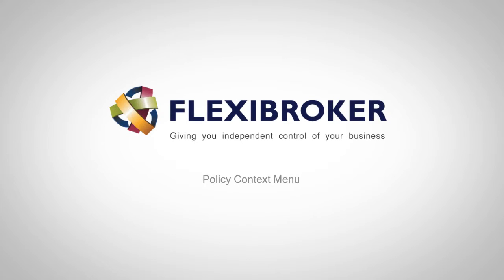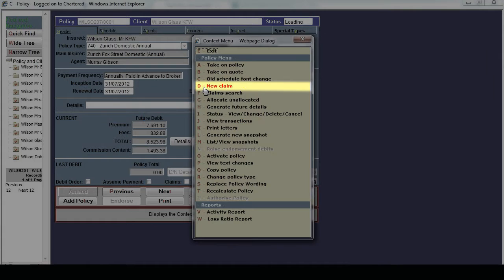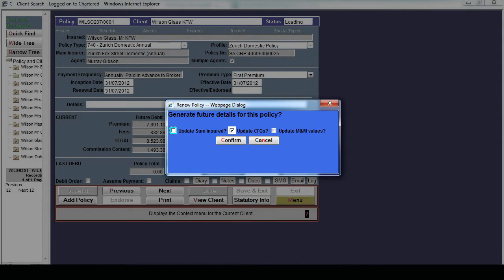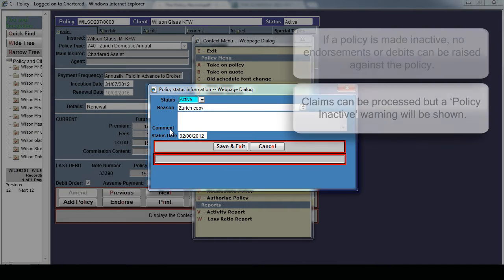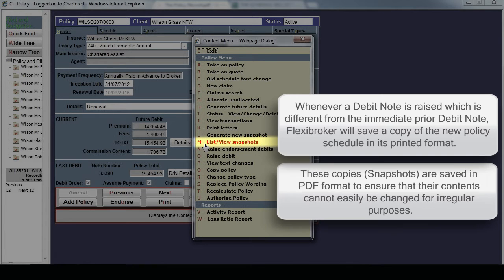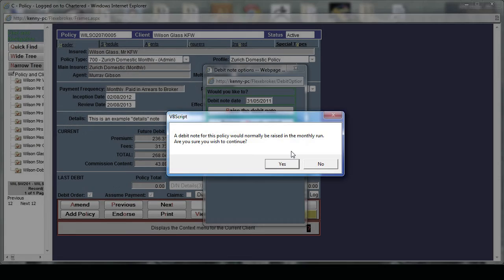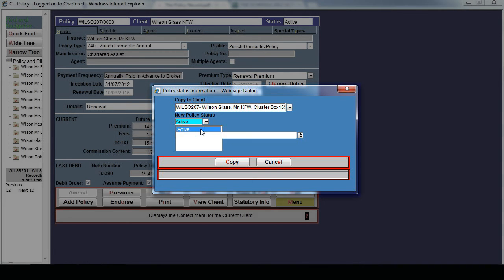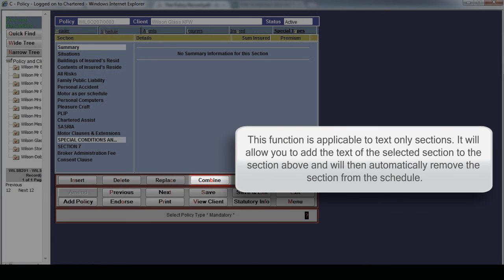POLICIES : Policy Context Menu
In this Flexibroker tutorial the Context Menu will be explained.